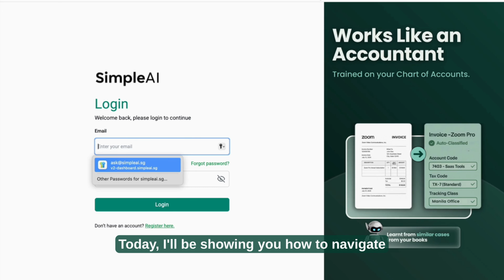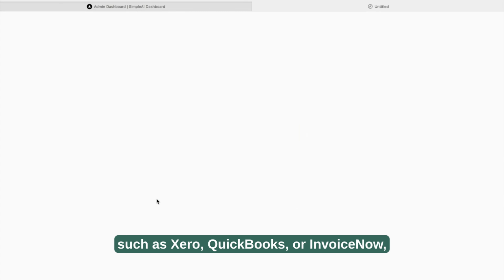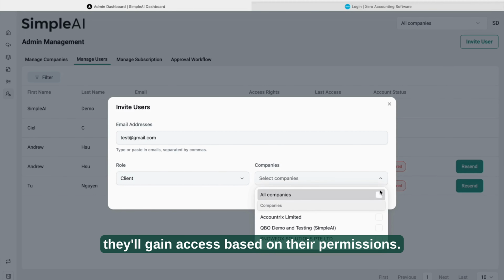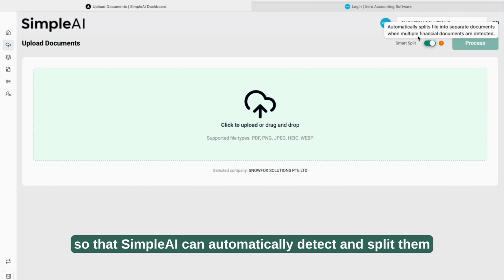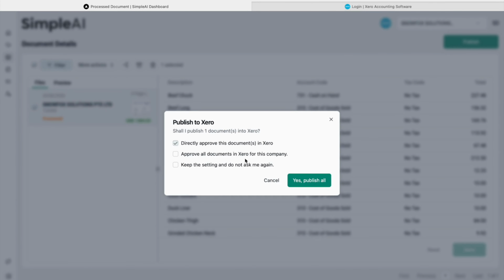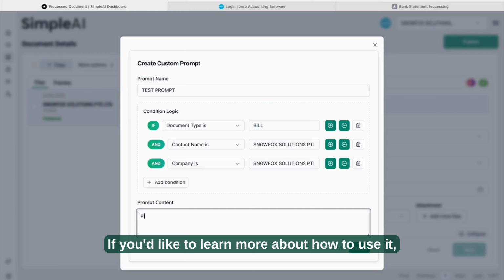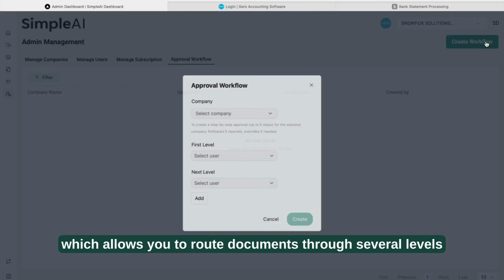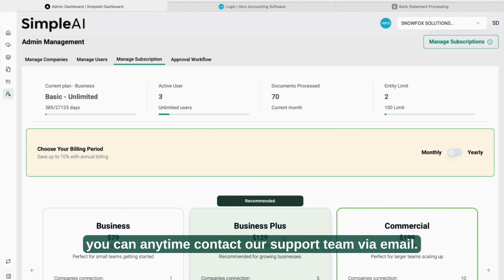SimpleAI Product Demo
SimpleAI is an advanced AI-powered agent designed to simplify and automate accounting and bookkeeping for small and medium-sized enterprises (SMEs) and small and medium practices (SMPs).

It effortlessly extracts data from invoices in all formats, categorises expenses or income, and integrates with accounting tools like Xero, QuickBooks Online, MYOB and many more to automate tasks such as bookkeeping, bank statement feed, reconciliation and closing entries.

SimpleAI continuously learns from user input, reducing manual intervention and improving accuracy and efficiency over time.